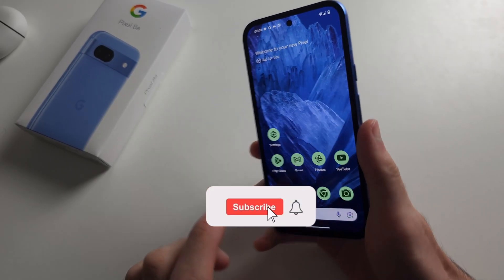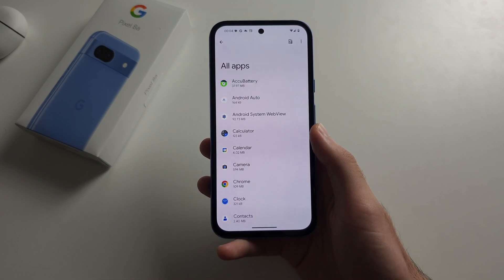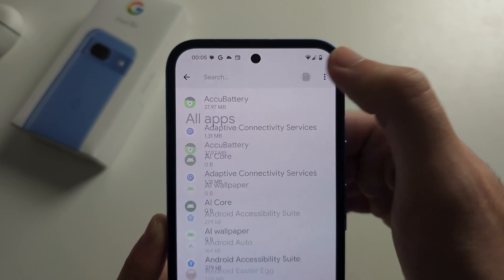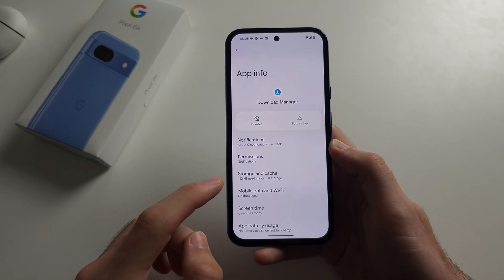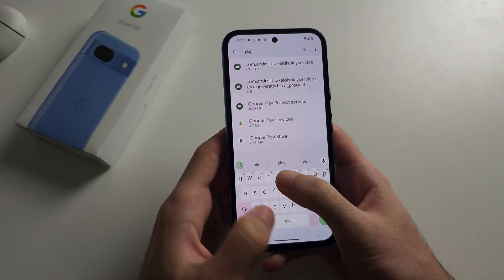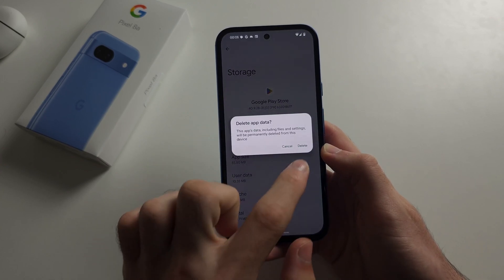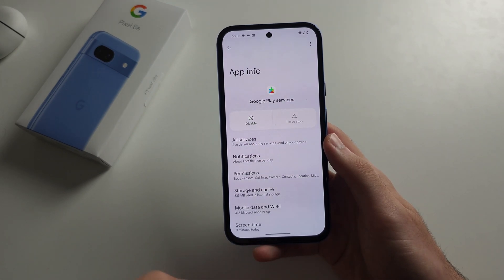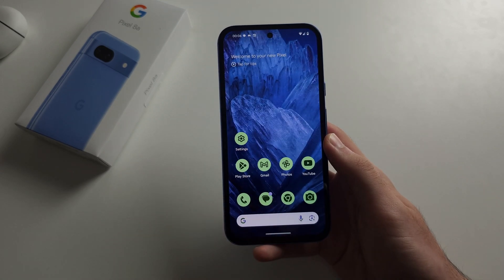Google Pixel 8a Apps Not Downloading? SOLVED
Welcome to our troubleshooting guide for fixing issues when apps are not downloading on your Google Pixel 8a! In this video, we’ll walk you through the steps to resolve problems preventing your device from downloading apps. Whether it’s a network issue, a problem with the Google Play Store, or a software glitch, follow along to learn how to diagnose and fix the issue, ensuring your Pixel 8a can download apps smoothly again.